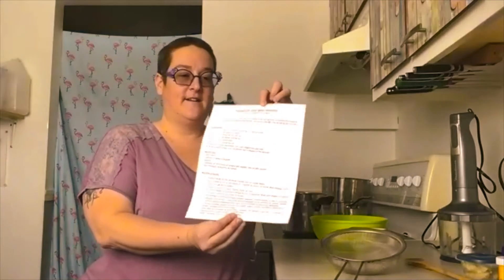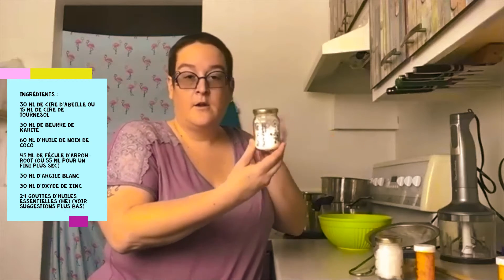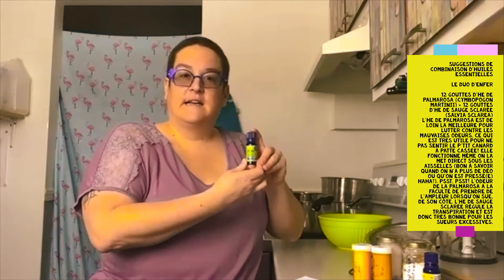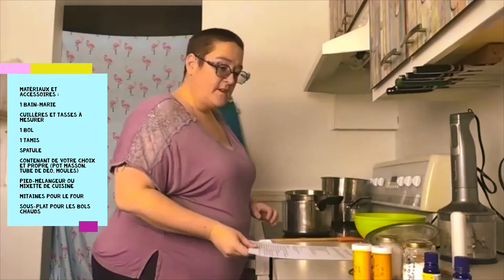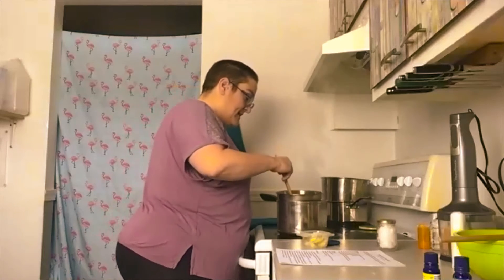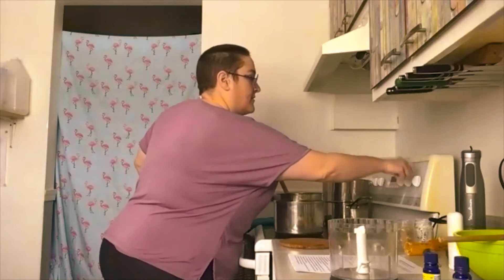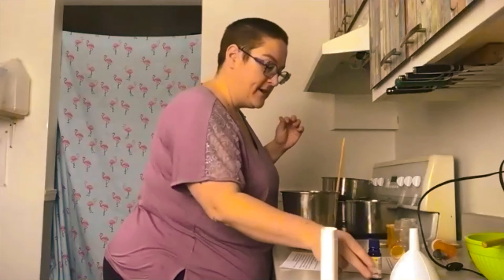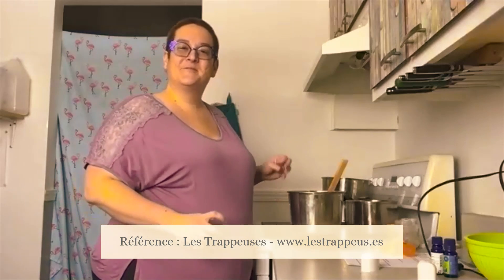Fabrication de produits faits maison - Capsule #1 - Déodorant pour peau sensible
Fabrication de produits faits maison
(soins corporels, bien-être, entretien ménager)

Capsule #1 : Déodorant pour peau sensible

Avec Catherine Signori, parent-bénévole

Capsule vidéo présentée par